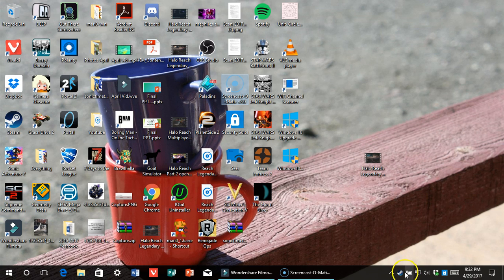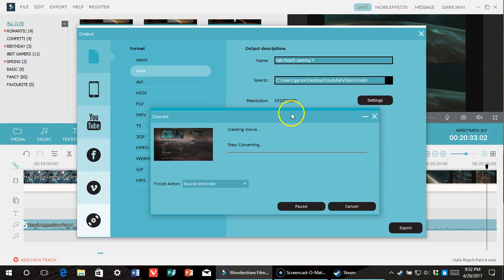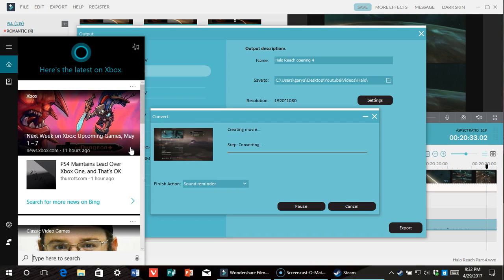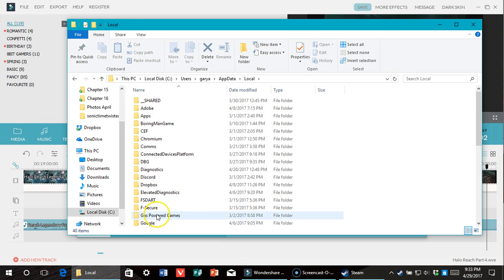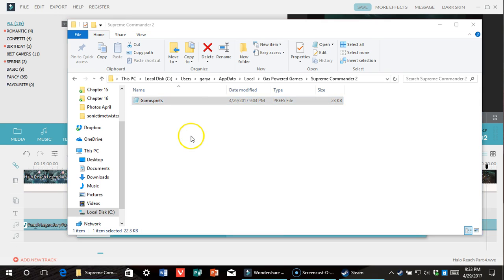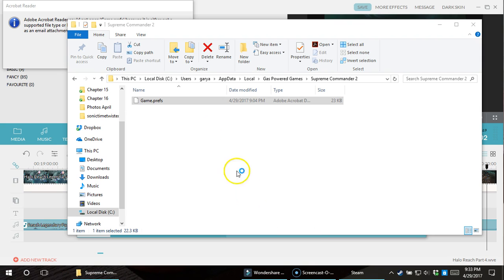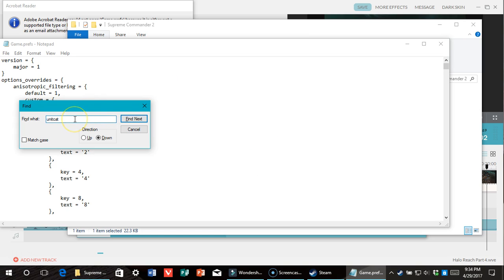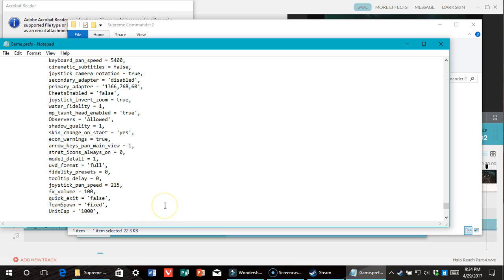How to set the Unit Cap to 1000 on Supreme Commander 2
Hey guys! Here's a helpful tutorial if you need help on how to set the Unit Cap to 1000 on Supreme Commander 2! Have fun!